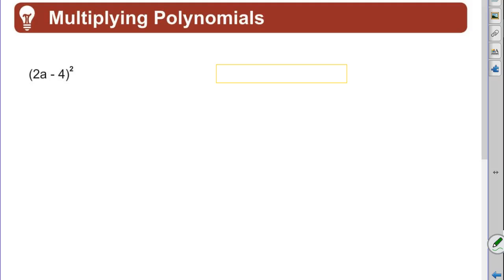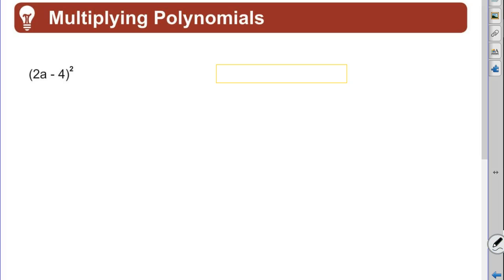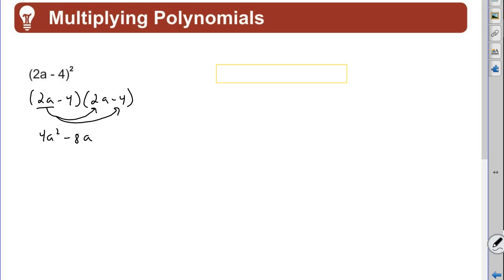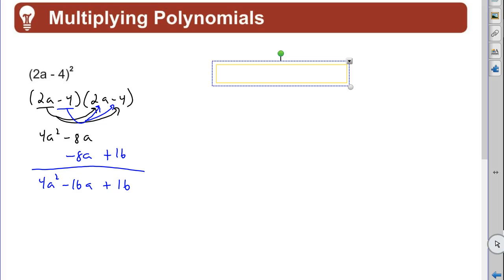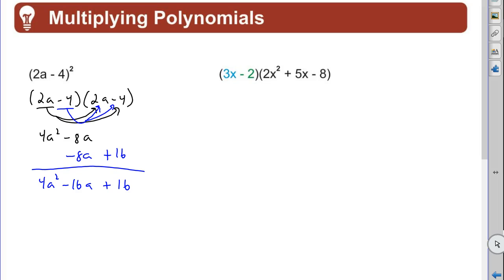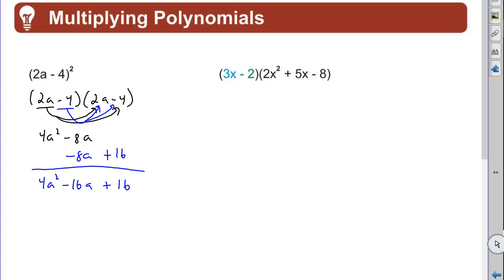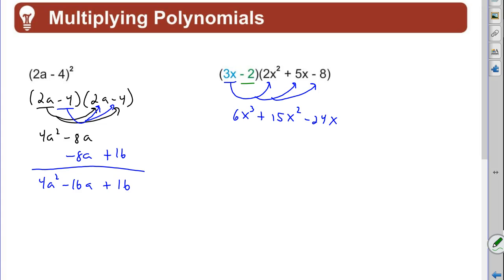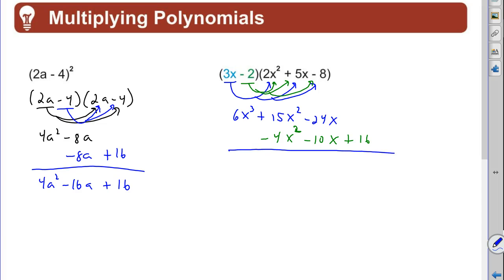Algebra 1 L9.3 Quick Review: Multiplying Polynomials by Rick Scarfi